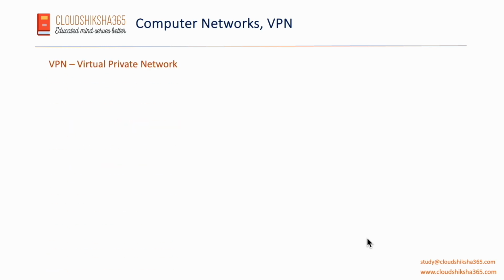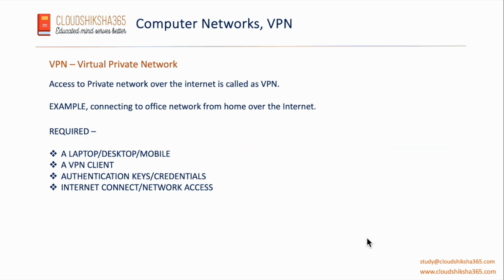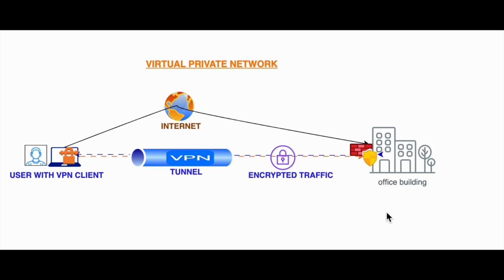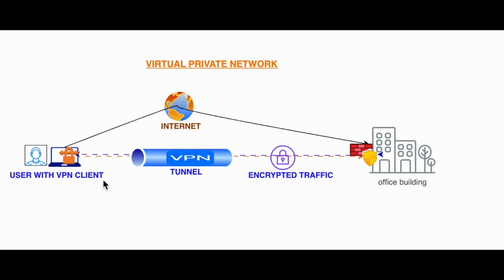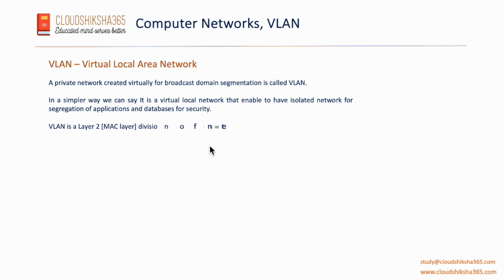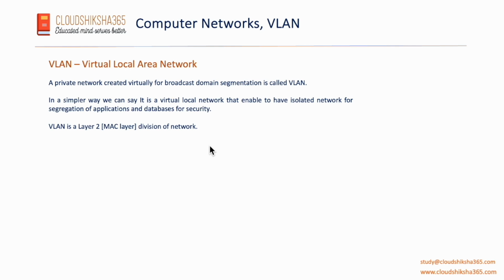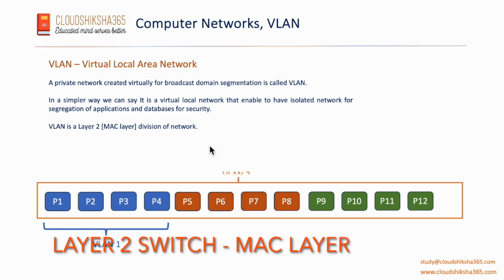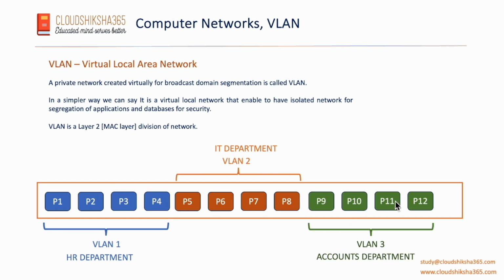Computer Networks, protocols, TCP/IP, OSI reference Model - Ch4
Chapter 4 explains about computer networks - VPN and VLAN
Virtual private network and virtual local area network.

Check my udemy course for Linux Administrator -